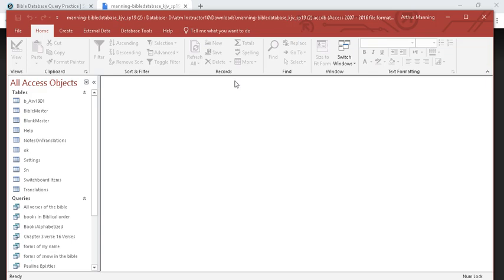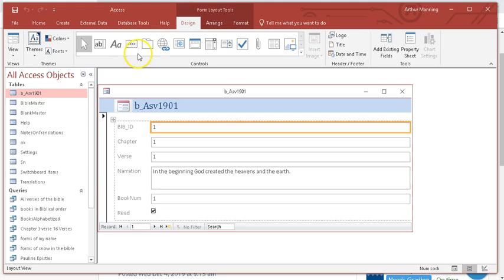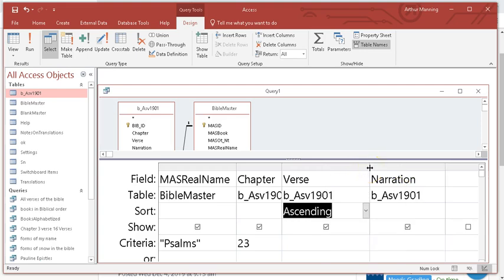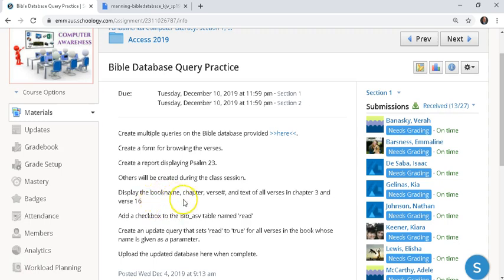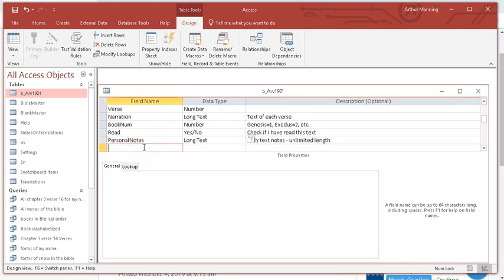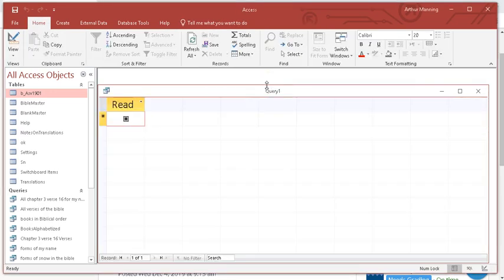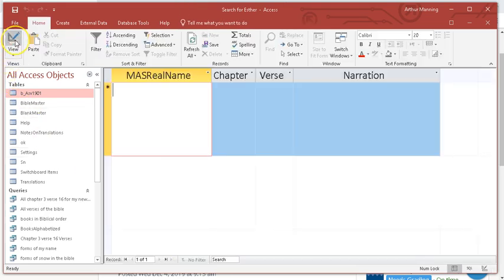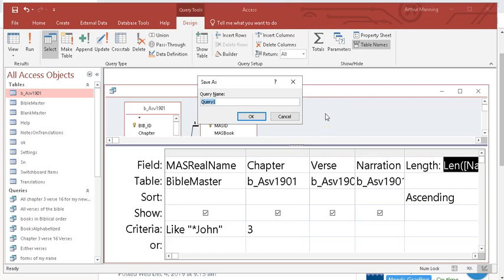191209 Access Practice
In case you missed the lecture or want review the Access practice before the final.